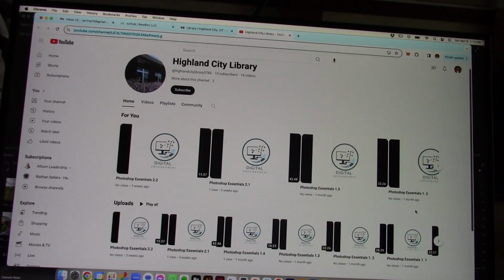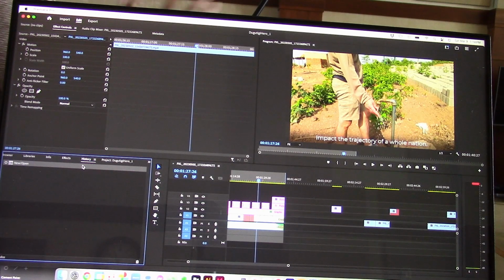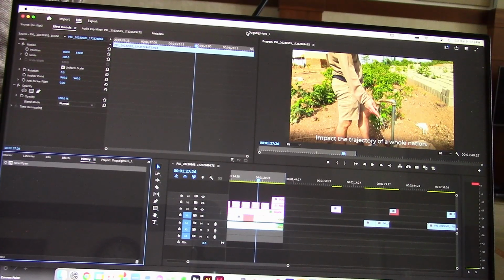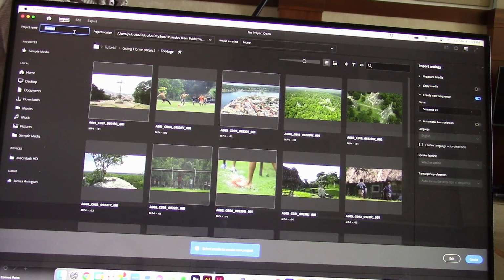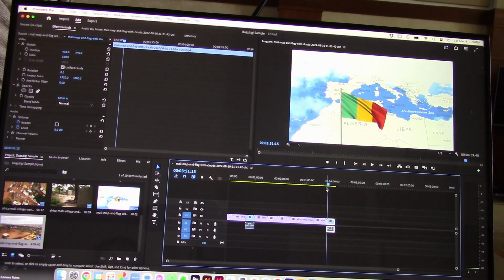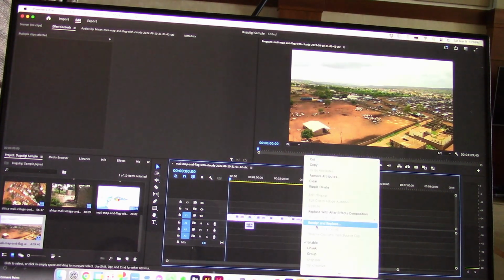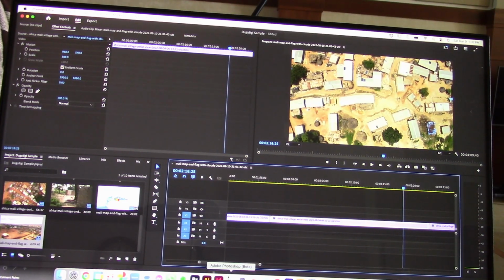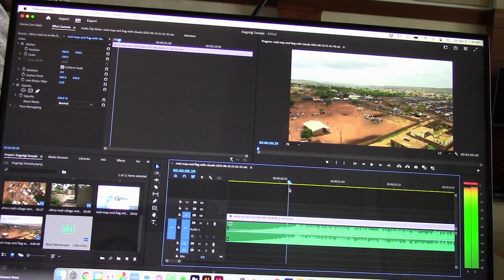Digital Empowerment: Video Editing 1.1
James Arrington gives an introduction to Photoshop Premier.  Presented  at the Highland City Library on March 9, 2024.  This program was made possible through a grant from the Institute of Museum and Library Services and the Utah State Library.